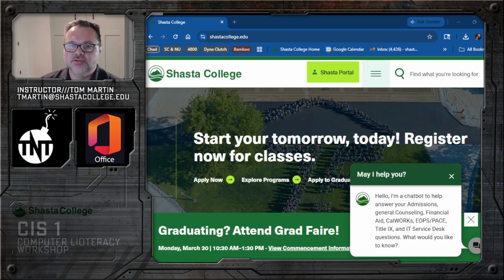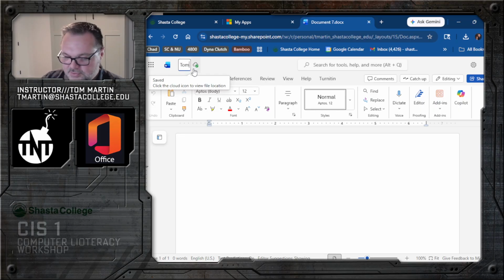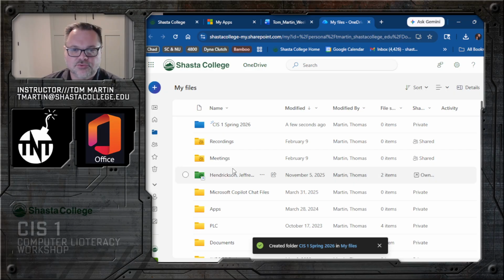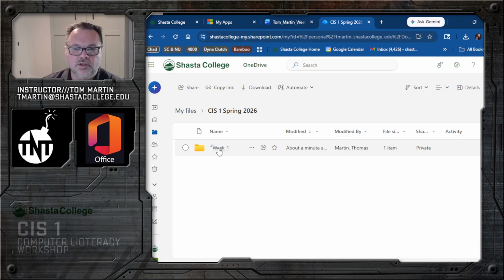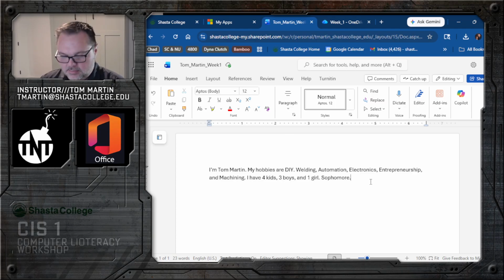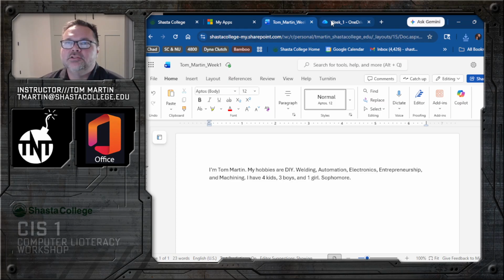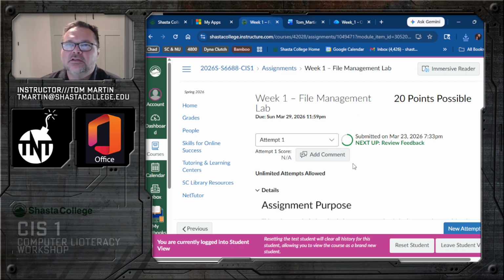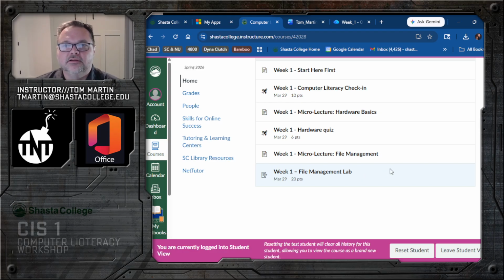CIS 1 Spring 26 Week 1 File Management Lecture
This video is all about how how to complete the file management lab assignment. I walk you through every step and show you everything you need to do to get full points on this assignment.